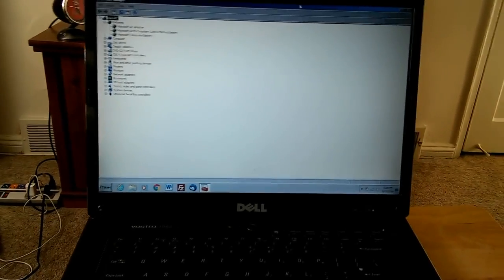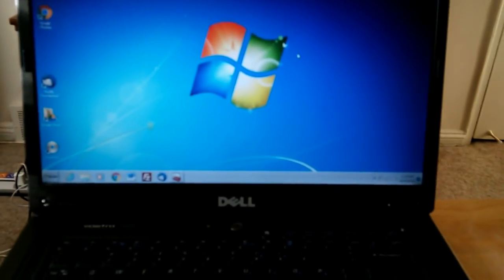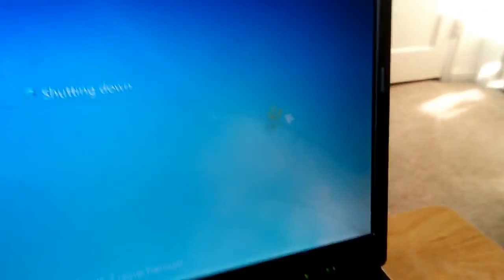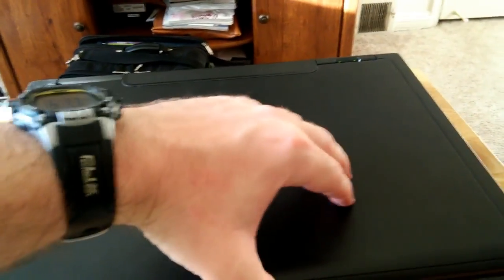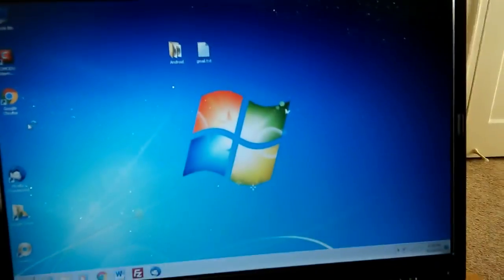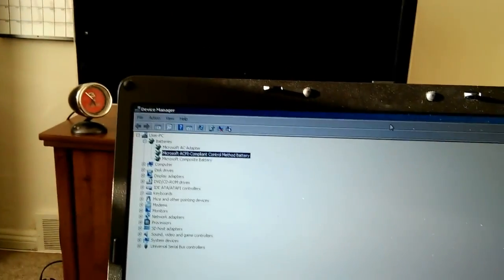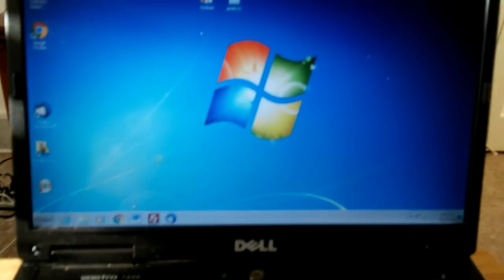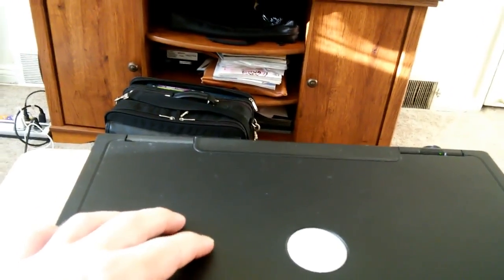No Battery is Detected / Plugged in, Not Charging - 4 Ways To Fix - Windows 7,8,10 Solved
In this video I show you a few ways on how to resolve the "NO BATTERY IS DETECTED" message on your laptop when clearly there is a battery plugged in.

Here I am using a Dell Vostro 1000 Laptop.  I hope this helps you guys.